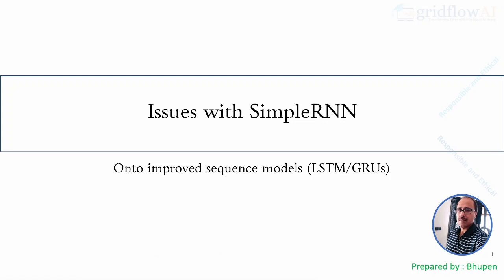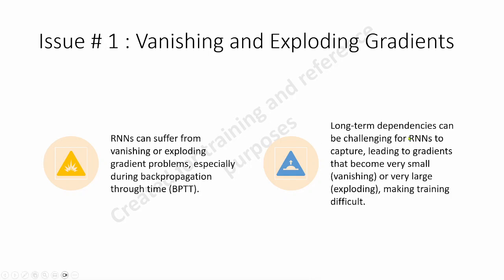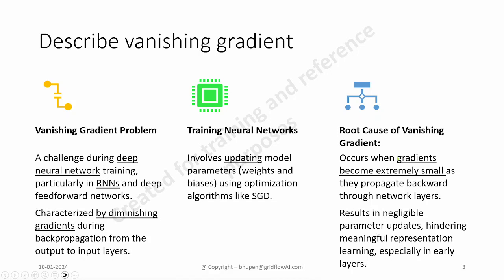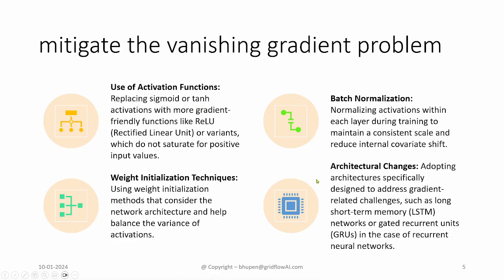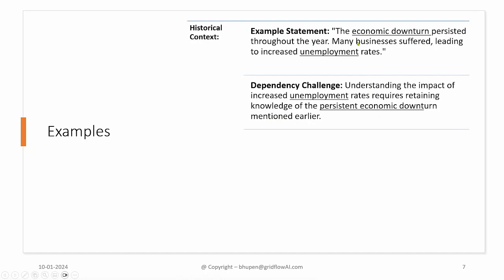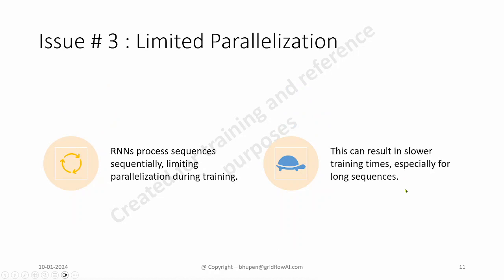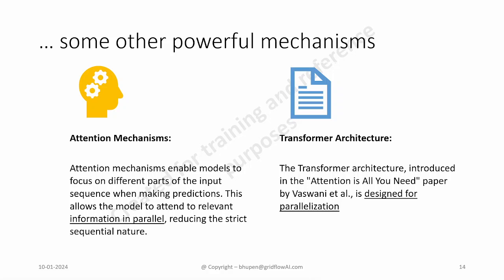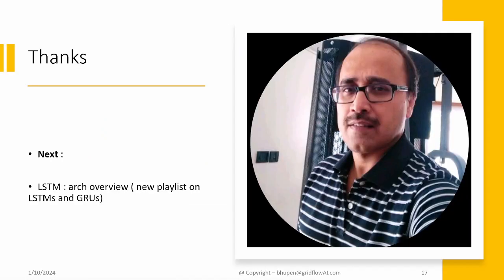Exploring RNNs : Problems with Recurrent Neural Nets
🚀 Explore the challenges and solutions in sequence models, covering vanishing gradients and long-term dependencies. Dive into practical strategies with LSTM and GRU architectures, enhancing your model's performance.

🧠 Learn to conquer the vanishing gradient problem through activation tweaks, batch normalization, and advanced weight initialization. Uncover the power of LSTM and GRU networks in capturing long-term dependencies.

🔄 Discover innovative solutions like gradient clipping and explore different activation functions for improved sequence comprehension. Unlock the potential of parallelization with bidirectional RNNs, attention mechanisms, and the game-changing Transformer architecture.